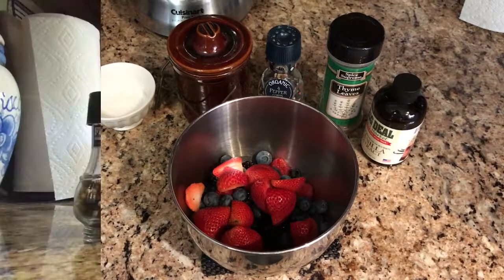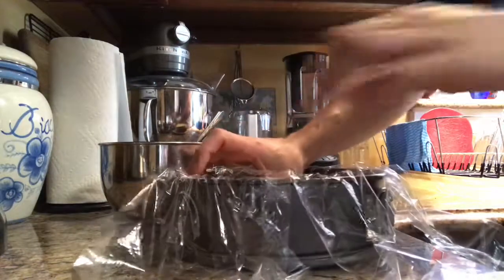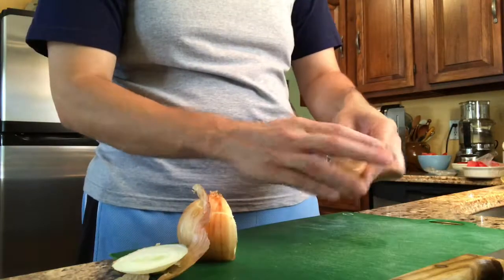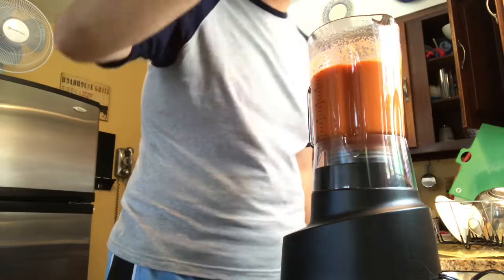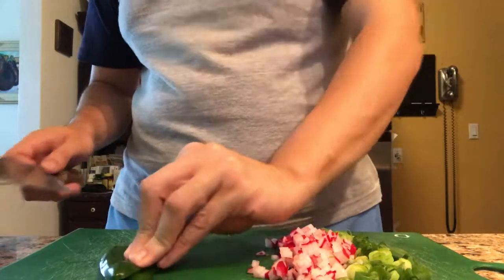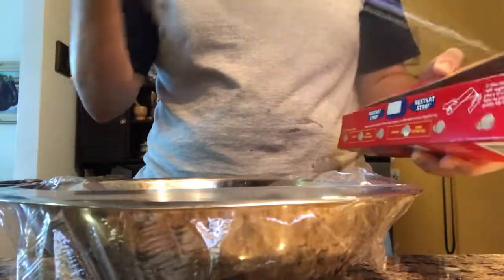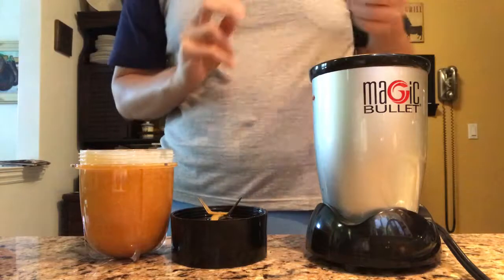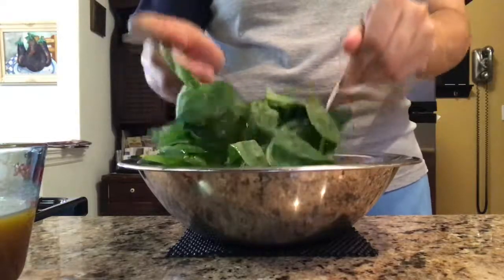Episode 9: Beat the Heat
Z turns to methods of “non-cooking” cooking in order to make great food on a really hot day.